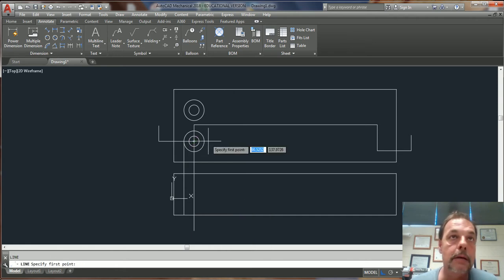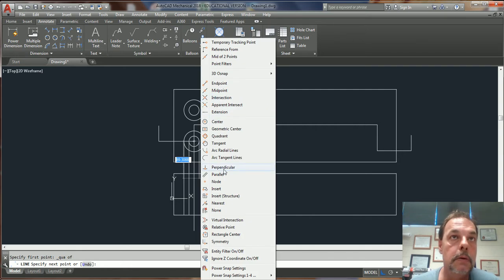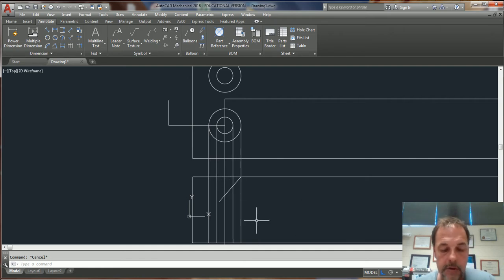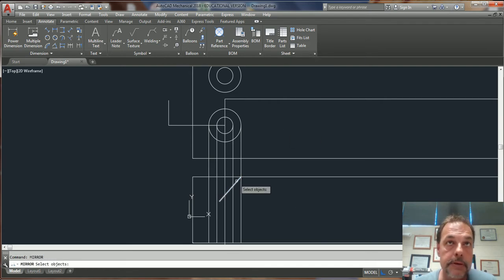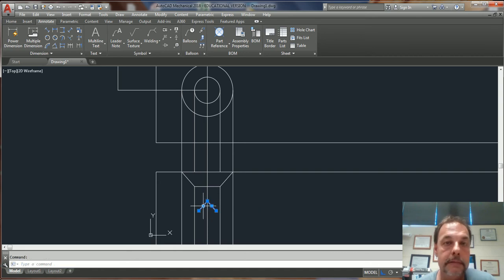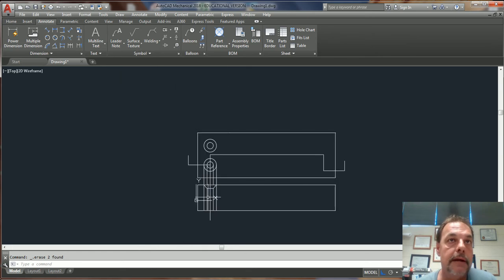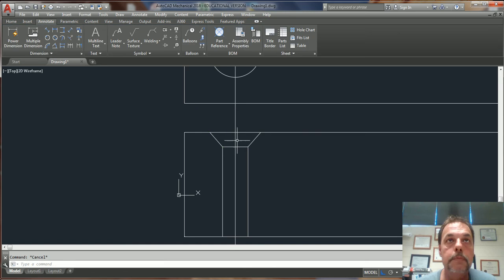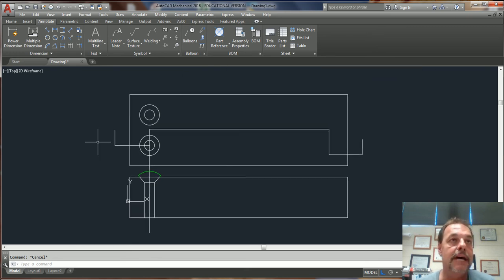Drawing csinks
How to draw a projection of a counter sink operation in AutoCAD 2018